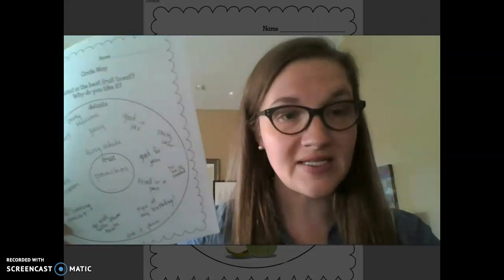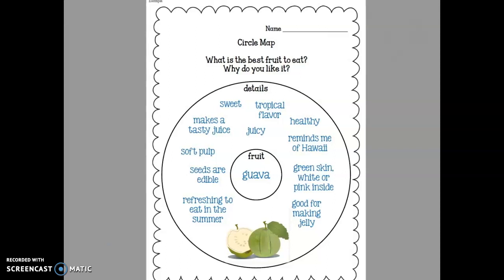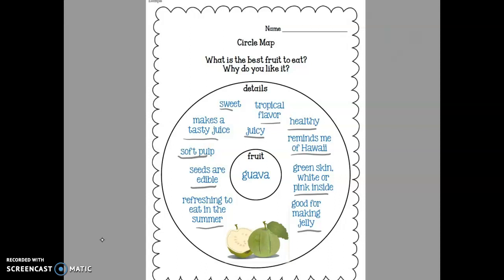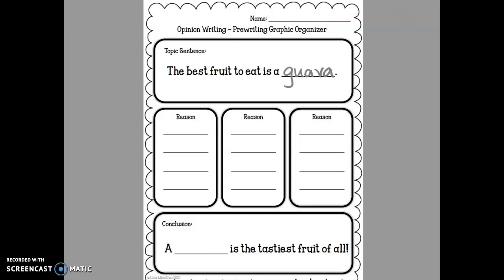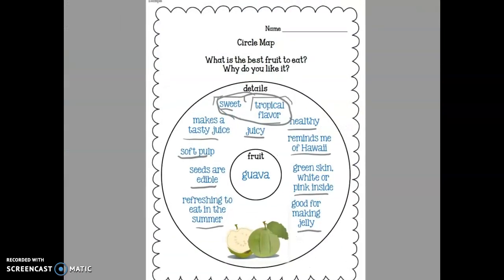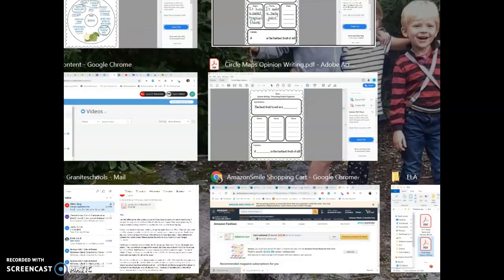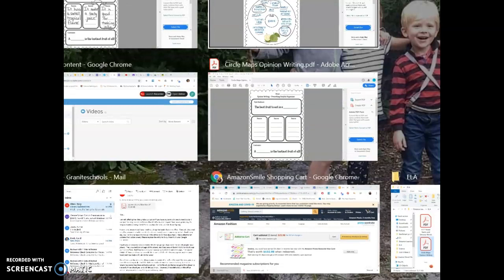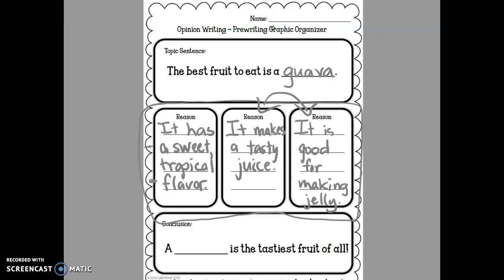Opinion Writing - Graphic Organizers